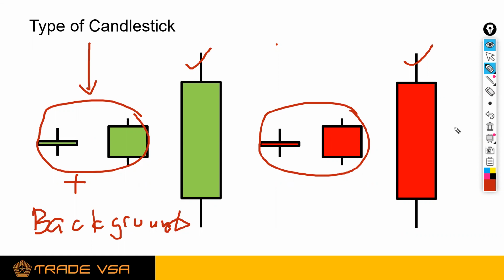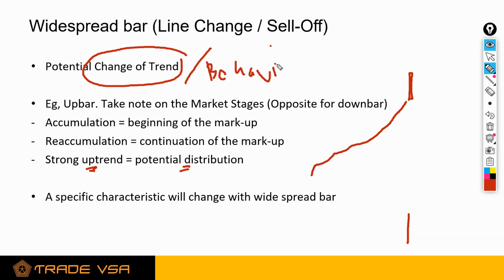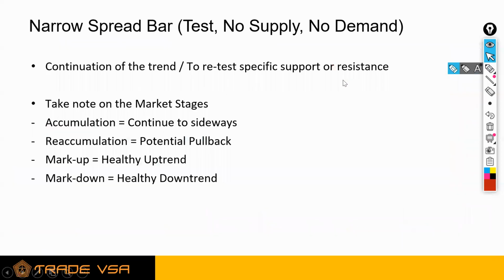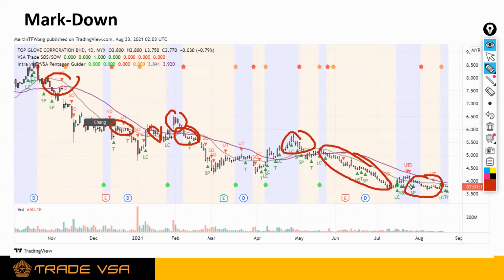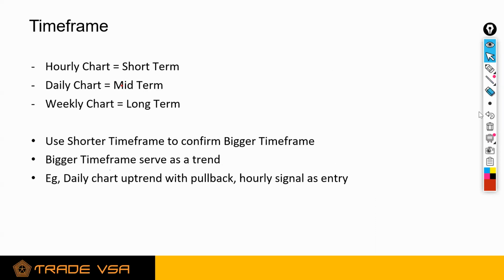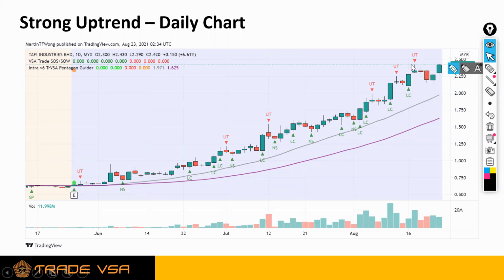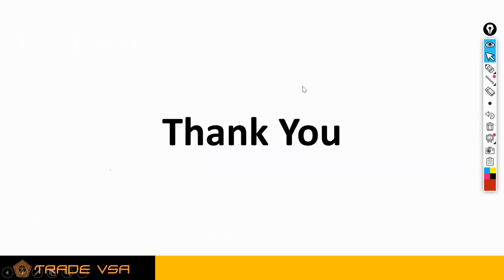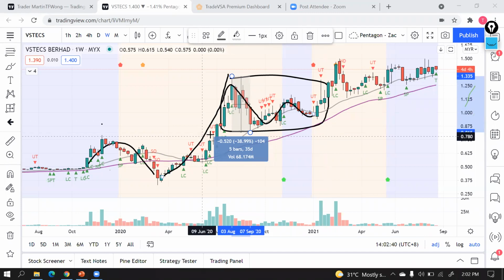TradeVSA Member Training - Day 2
1. Candlestick
- Widespread bar
- Narrow spreadbar

2. Relationship between Hourly, Daily & Weekly Chart